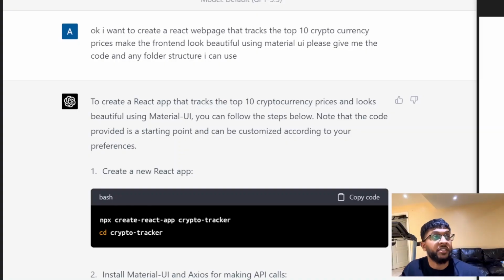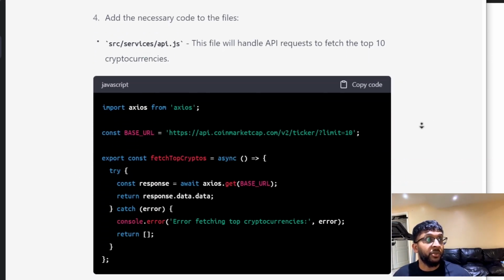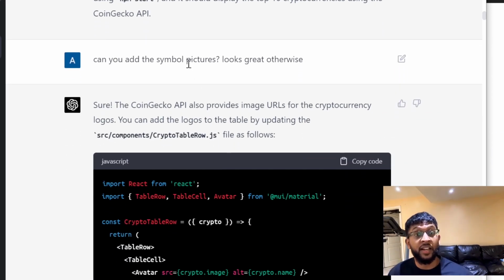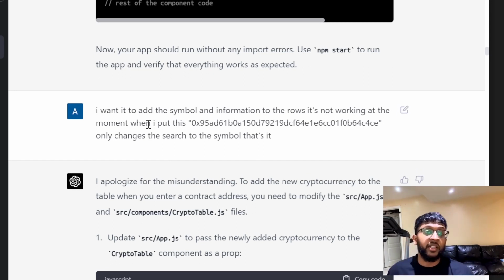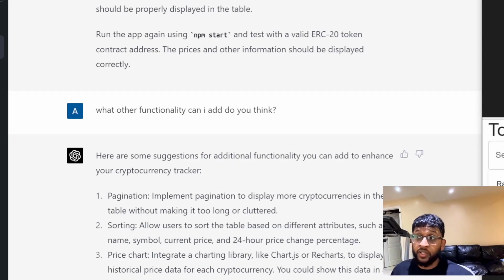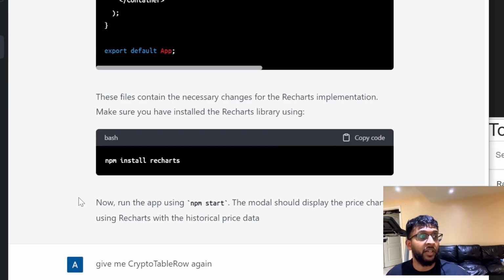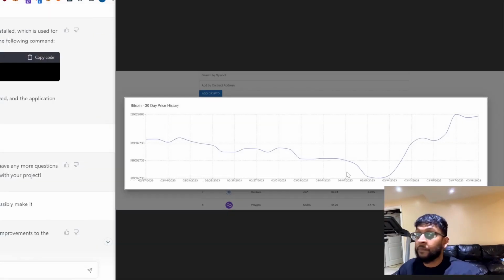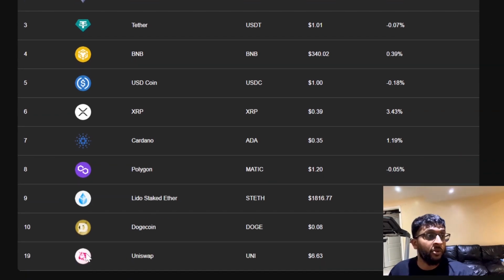Using GPT4 to make a Crypto Application – It’s BAD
Follow GPT-4's Guidance to Create a Crypto Application 🛠️ Join me as I walk you through the step-by-step process of building a basic crypto app, all under the expert guidance of GPT-4! Discover how AI can provide valuable insights and direction for your projects. Whether you're a beginner or a seasoned developer, this video offers a unique perspective on leveraging AI for app development. Don't miss out – learn with GPT-4 today! 🌟

(If it wasn't obvious that description was made by GPT4)
Chapters:
3:54 -  Version 1
6:20 – Version 2
8:36 – Version 3
8:58 – Version 4
10:10  - Version 5
15:04 – Version 6
16:28 – Remaining Design Changes
 17:00 – Final APP Demo

Here are some tools I use to make these videos and what I use as a programmer! Enjoy!

PROGRAMMING:
HUANUO Dual Monitor Stand
Samsung 28” Monitor 4k
MSI 34” Curved Monitor 4k
Mechanical Keyboard Keychron K4
Ergonomic Mouse

VIDEO PRODUCTION:
GVM RGB LED Video Light
Mic Deity V-Mic D4
GVM 100W Lighting